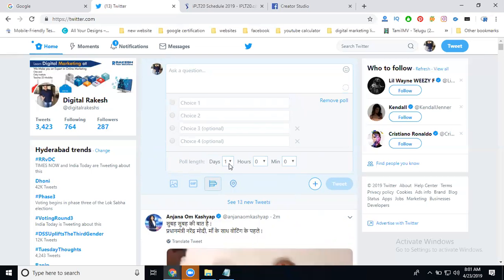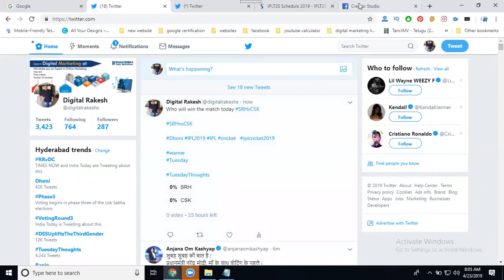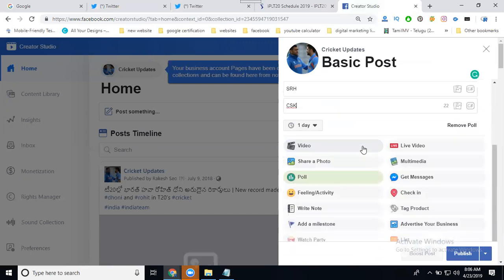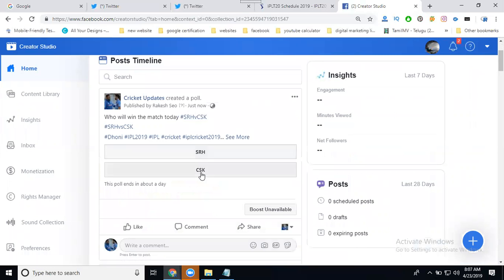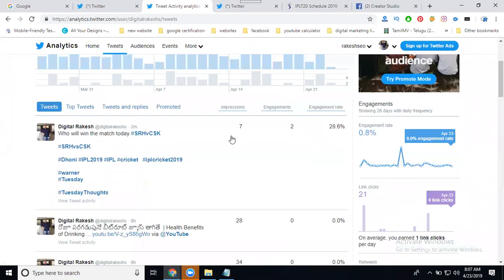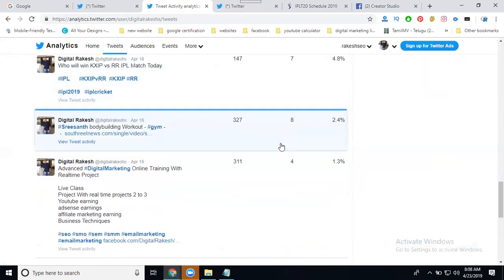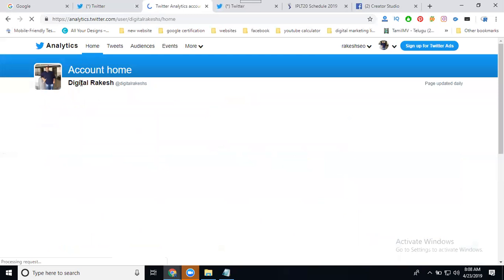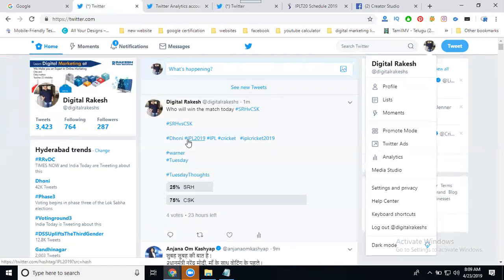How to create polls on twitter | facebook 2019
DigitalMarketing - Learn this video How to create polls on twitter |Facebook 2019 tutorials by digitalrakesh